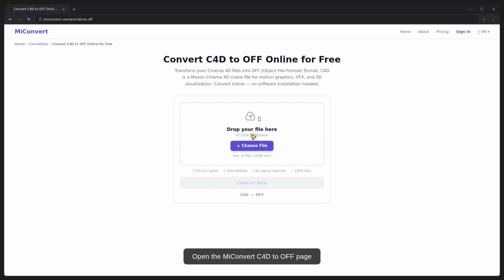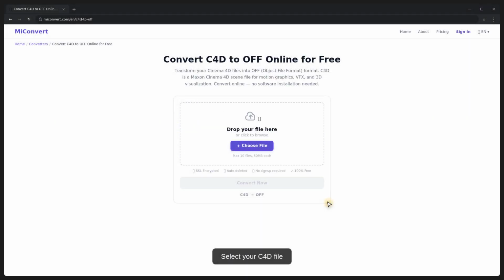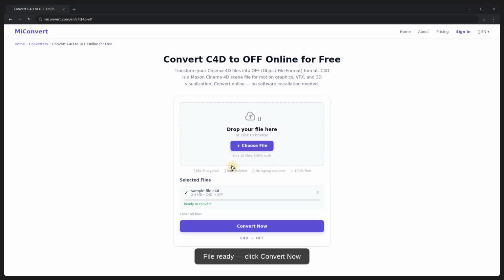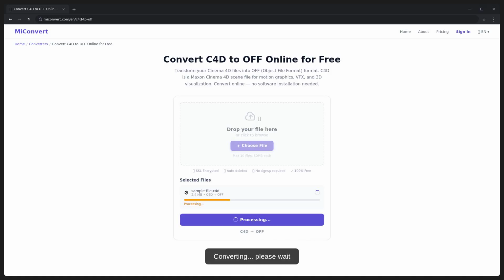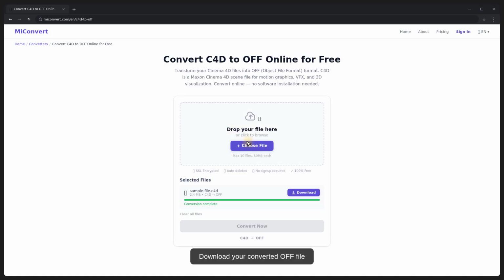Guide to Bulk Convert C4D to OFF, Fast & Securely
Are you struggling with how to convert your C4D file to OFF format? Don't worry, in this video I will reveal a super convenient tool to help you change your file extension completely for free without losing the original quality!

⏳ Quick steps view:
0:00 - Introducing the C4D format issue
0:06 - Finding a solution on the browser
0:14 - Accessing the MiConvert website
0:20 - Uploading the C4D file to be converted
0:28 - The conversion process to OFF
0:35 - Online conversion system at work
0:41 - How to safely download the OFF file
0:48 - Summary